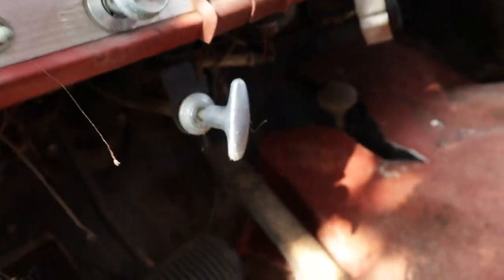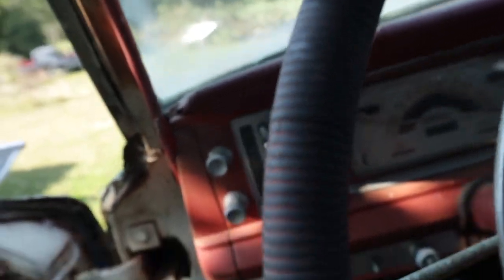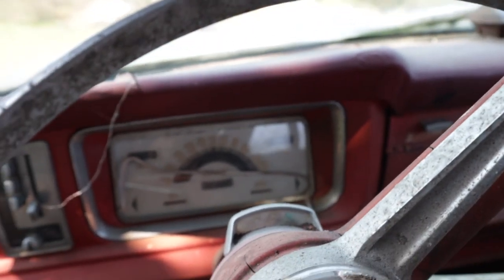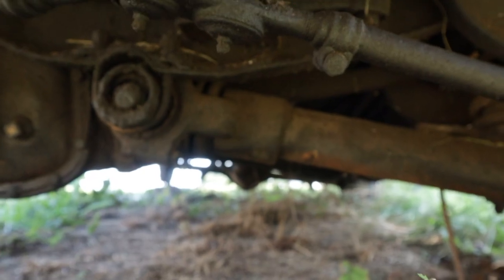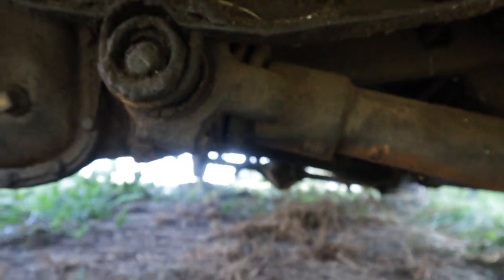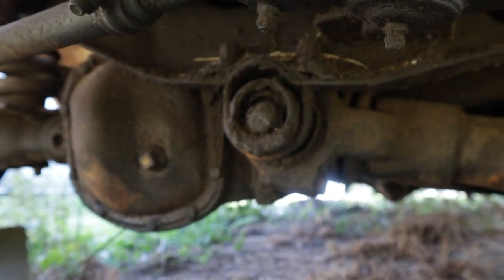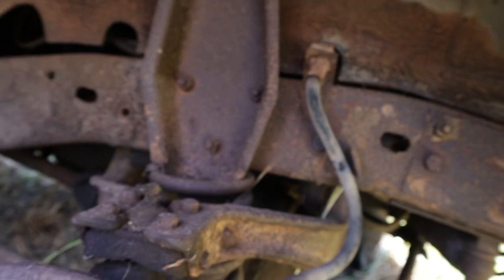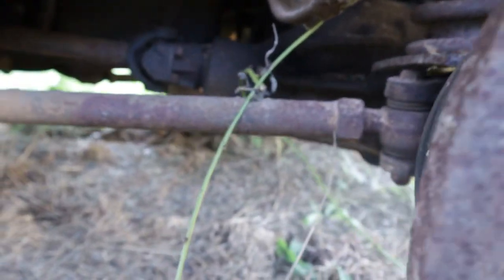Little known 1960’s Jeep technology that some manufacturers still don’t use, Way ahead of its time?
We take a quick look at a 1964 Jeep wagoneer to check out the factory independent front suspension that was way ahead of its time.